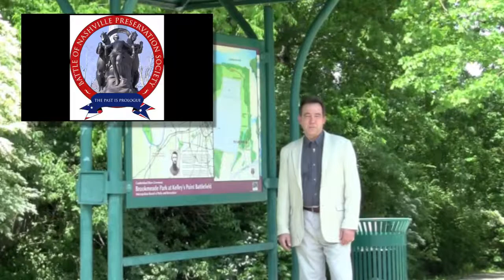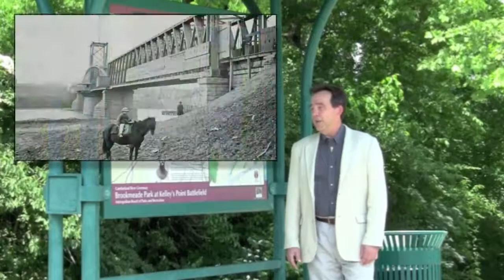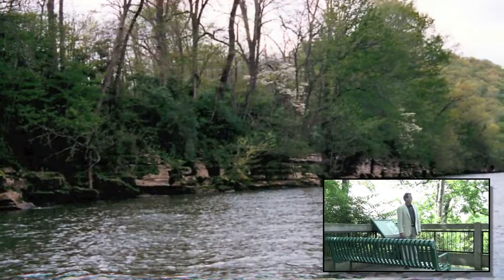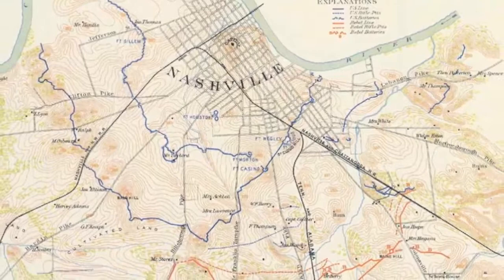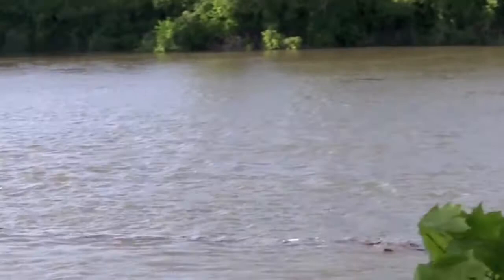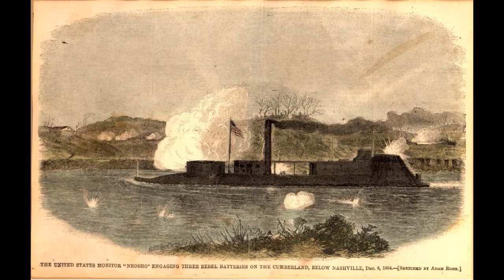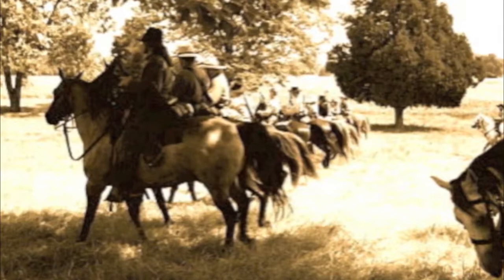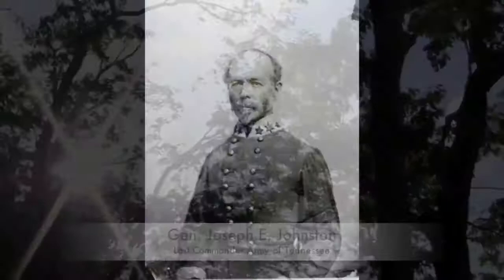Kelley's Point Civil War Naval Battle in Nashville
For 2 weeks prior to The Battle of Nashville, the US Navy fought the Confederate Cavalry below Nashville on the Cumberland River.